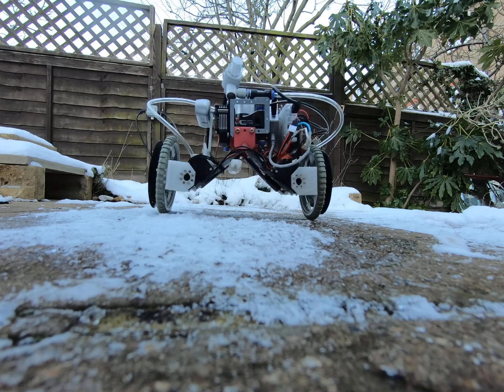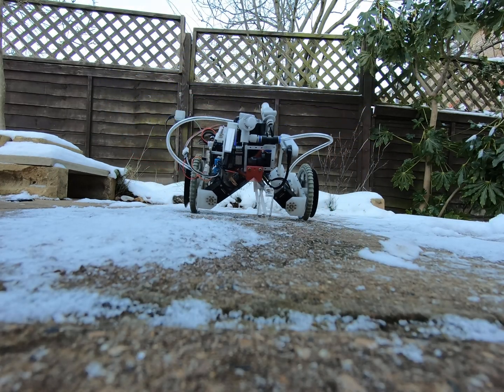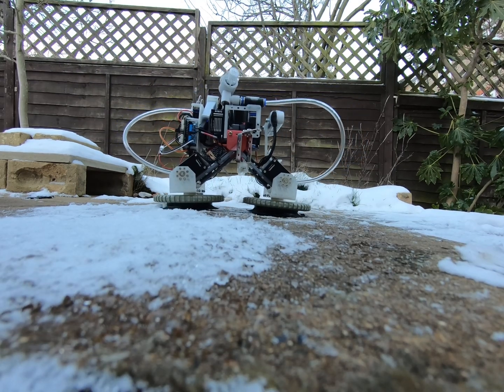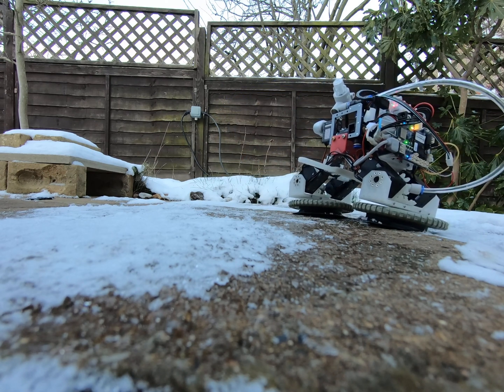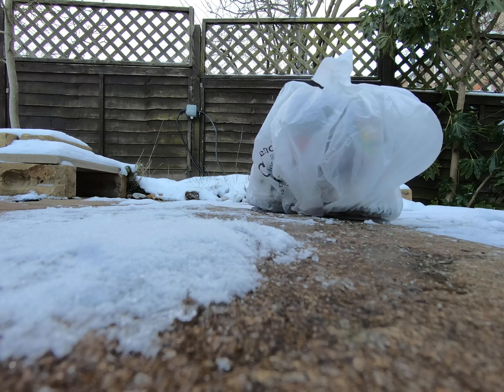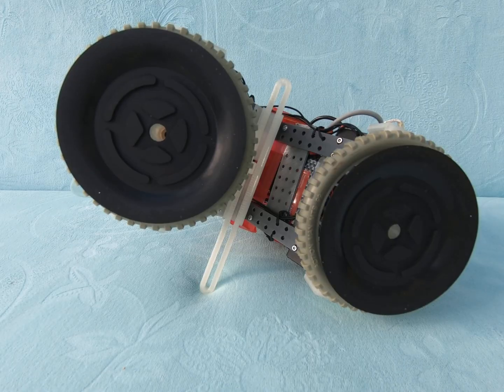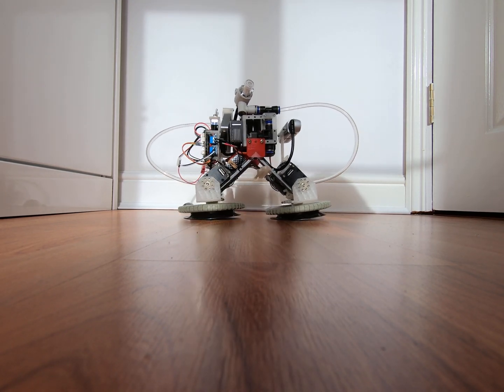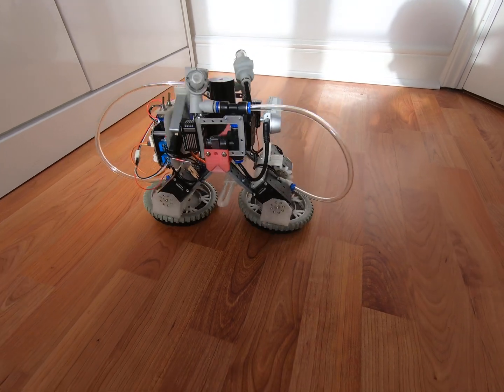4 ways robot can move on snow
Naminukas robot has many ways of locomotion. 4 of them were tested on a slippery pavement partially covered by snow and ice.